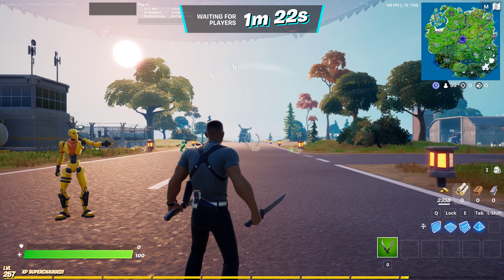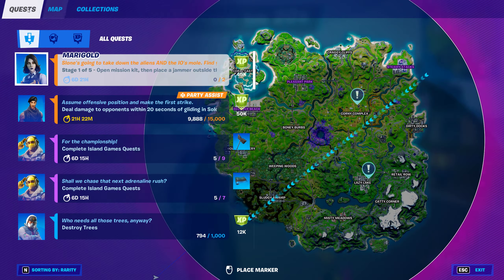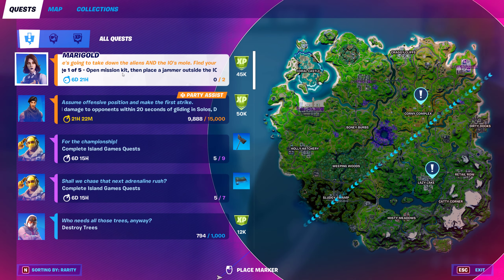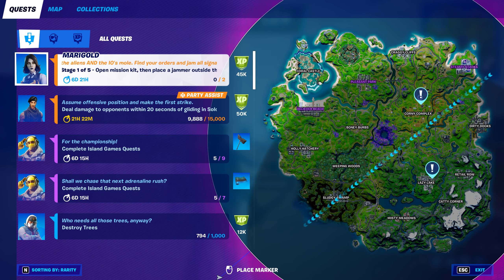Open mission kit, then place a jammer outside the IO base in one match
How to complete